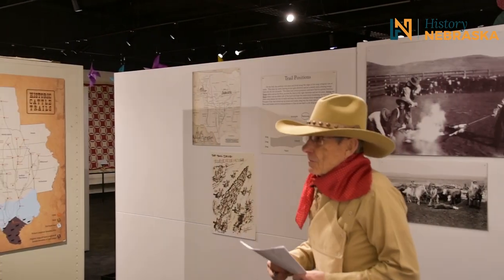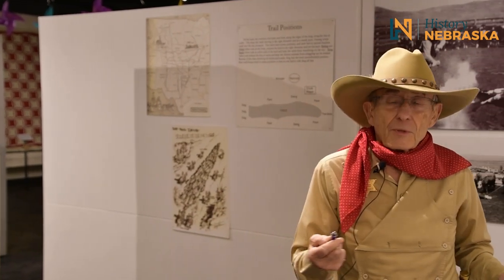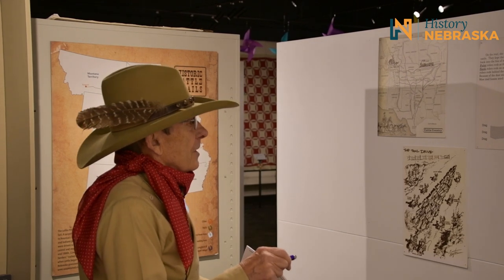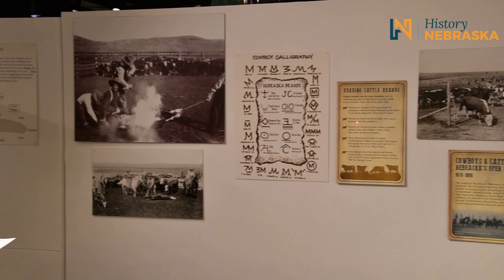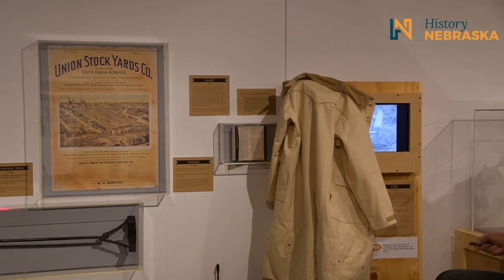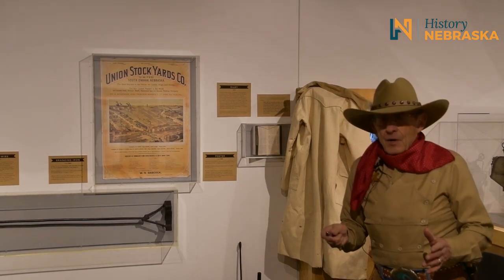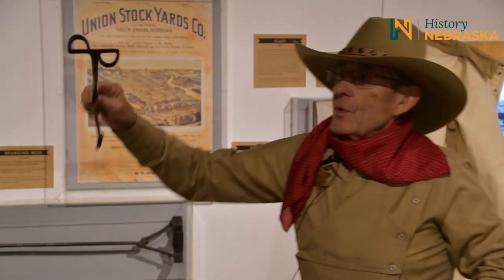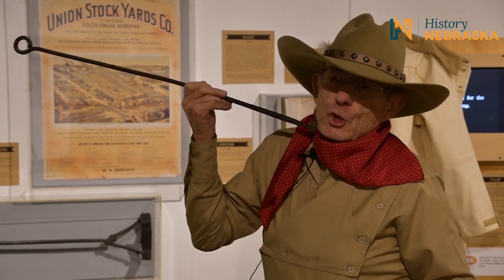Noon Bites Lecture: Nebraska Cattle Brands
Actual cowboy Marlen Luff stopped by the Nebraska History Museum to share what he knows about the history of cattle branding and show off a few of his own brands.